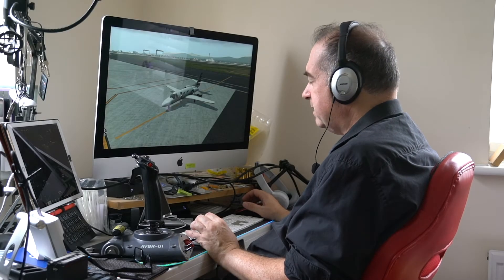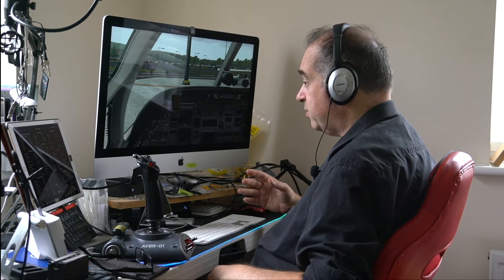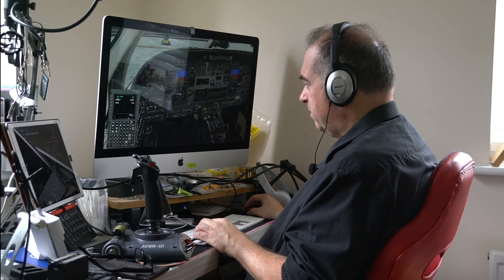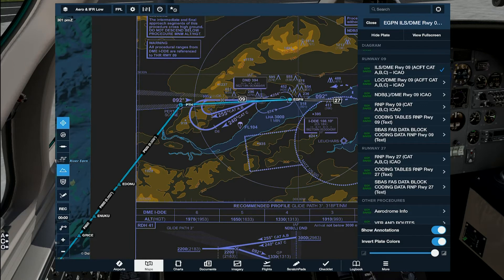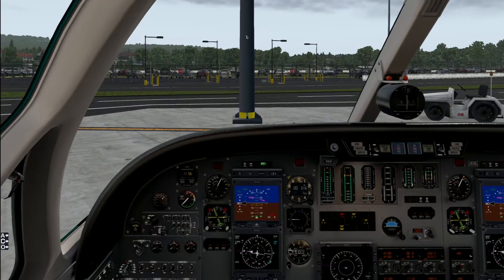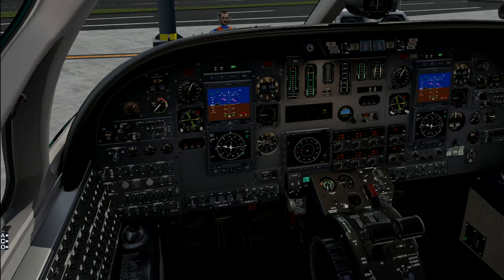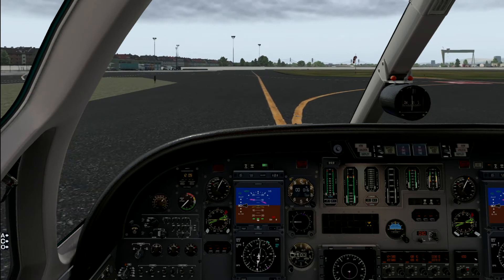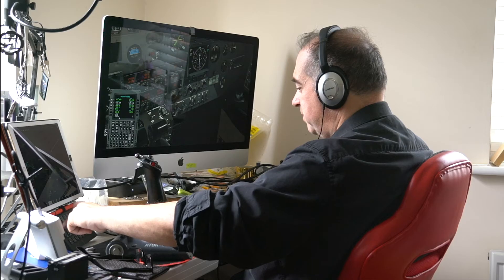Belfast to Dundee (EGAC - EGPN), Citation II, X-Plane 11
Short hop between these northern GB airports in Carenado's Citation II, using Foreflight for navigation, True Earth GB for scenery and Orbx' Dundee airport.

In my maiden recorded flight using Carenado's Citation II, I do a quick IFR flight, showcasing True Earth for Great Britain, and Orbx' EGPN (Dundee) airport.

This is not an official tutorial on flying the Citation but I have practiced with it, taken advice from others who know it well, and try to build this into my flights.